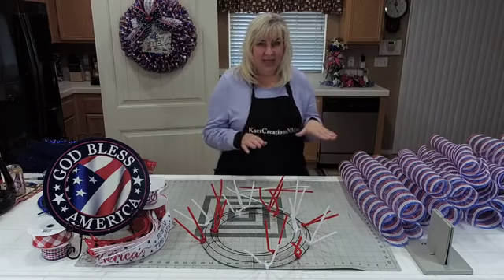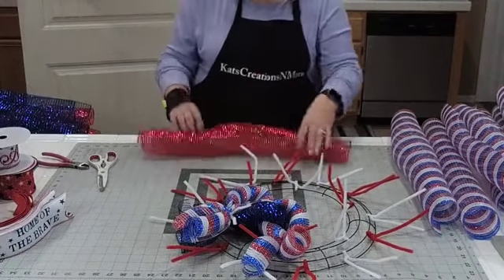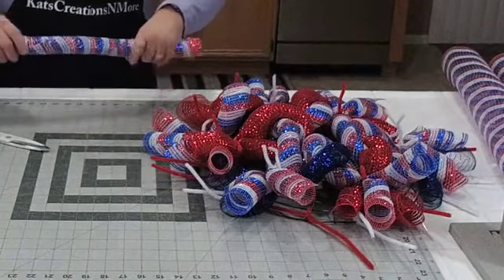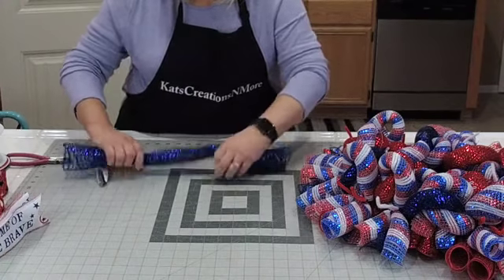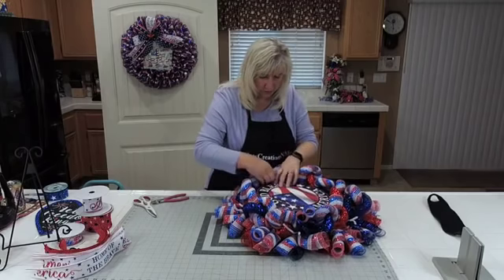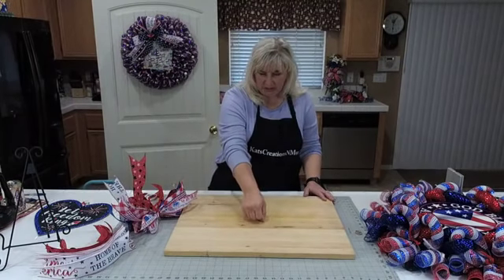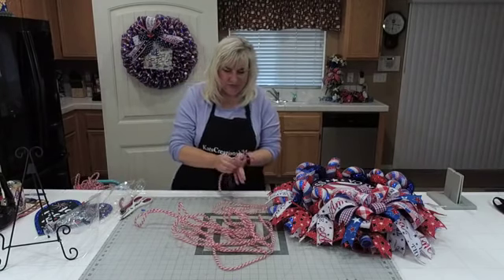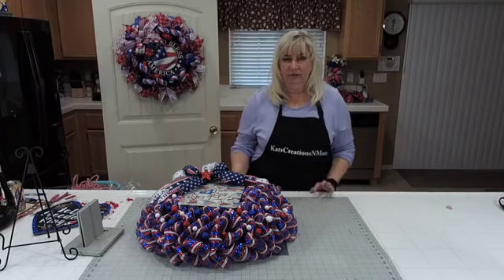How to Make a DIY God Bless America Patriotic Curl and Weave Wreath Making Tutorial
Learn how to make this advanced Curl and Weave Deco Mesh wreath perfect for everyday or that favorite Patriotic Holiday! I walk you through the process step by step so you can master this technique.
🇺🇸 DIY "God Bless America" Patriotic Curl & Weave Wreath Tutorial | Craft with Kat from KatsCreationsNMore 🎆

Sign from CraftOutlet.com

Welcome to KatsCreationsNMore! In this bold and festive tutorial, Kat will guide you through making a DIY "God Bless America" Patriotic Curl & Weave Wreath that showcases red, white, and blue ribbons, deco mesh, and a patriotic sign. Perfect for Memorial Day, the 4th of July, or any time you want to display your American pride! 🎇✨

🌟 In This Tutorial, You’ll Learn:

How to create a curl & weave wreath technique using deco mesh for a full and textured design 🎀
Techniques for layering mesh curls and weaving ribbons to achieve a vibrant and eye-catching look 🇺🇸
Tips for attaching a "God Bless America" sign as the focal point of your wreath 🌟
Creative ways to embellish with stars, mini flags, and patriotic bows for extra flair.

🎀 Ways to Use Your Patriotic Curl & Weave Wreath:
1️⃣ Front Door Decor – A bold and festive wreath to celebrate America 🚪
2️⃣ Patriotic Party Decoration – A great accent for Memorial Day or 4th of July gatherings 🎉
3️⃣ Porch or Patio Accent – Adds a pop of color and American pride to your outdoor space 🌞
4️⃣ Gift It – A thoughtful handmade wreath for veterans, military families, or patriotic friends 🎁

🌟 Join Kat’s Private Wreath Making Group!
For more patriotic, seasonal, and advanced wreath-making tutorials, join Kat’s Private Wreath Making Group at KatsCreationsNMore.com. Get exclusive step-by-step guides, tips, and connect with a creative wreath-making community!

0:00 Welcome
0:48 Advanced Wreath Making Technique
1:28 Using 21-inch Deco Mesh
2:02 How to Save Video
2:30 How to Join Kat's Exclusive Private Group
3:29 How to Wire The Wreath Frame
6:12 How to Cut Your Mesh
8:33 Adding Your First Curl
11:00 Weaving First Curl
13:26 Adding Third Color
23:26 Adding Curls to Outside Rails
50:10 Add The Sign
53:38 Making the Bow
1:04:06 Fluffing the Bow
1:09:08 Adding the Bow
1:11:04 Adding Ribbon
1:16:55 Adding Flex Tubing
1:27:30 Final Measurements
1:27:54 Displayed on Door
1:30:55 End of Tutorial